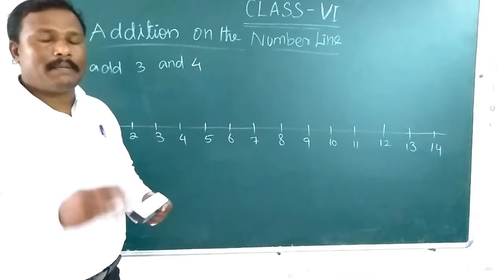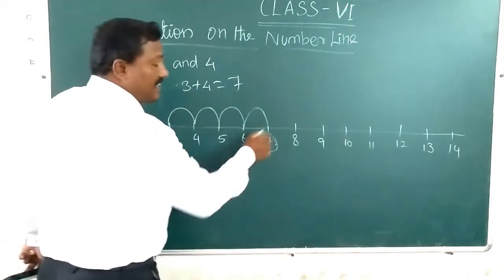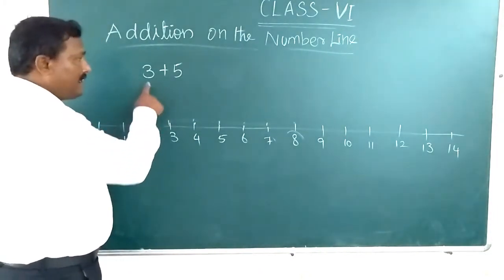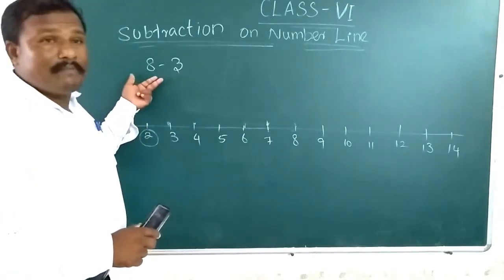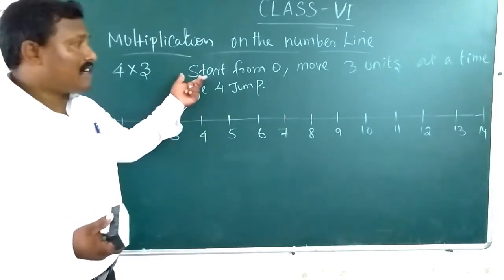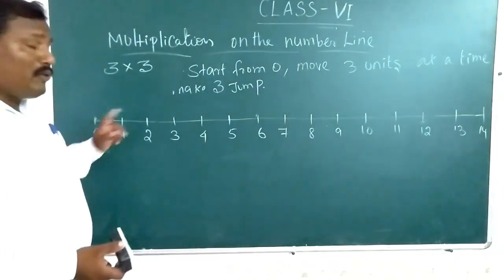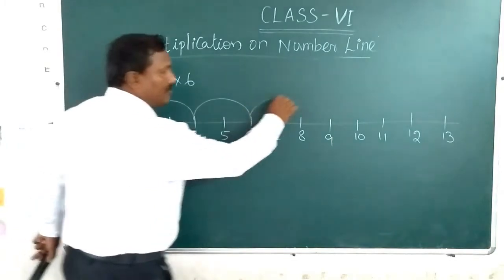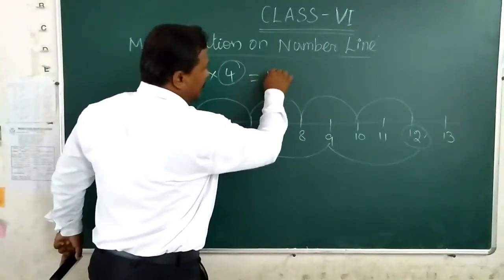Class 6, Chapter:2, Whole Numbers(Addition,Subtraction,Multiplication,Division using Number Line)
Addition subtraction multiplication using number Line